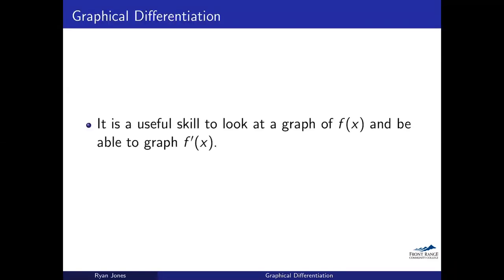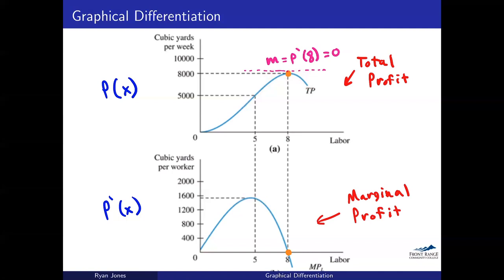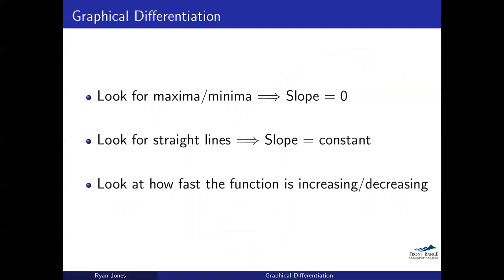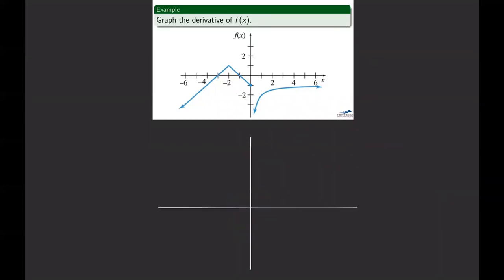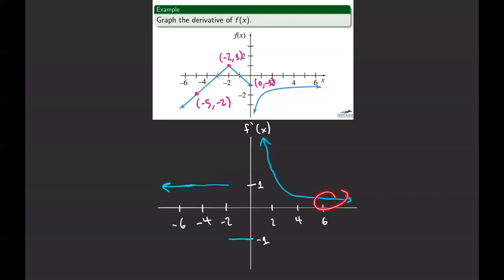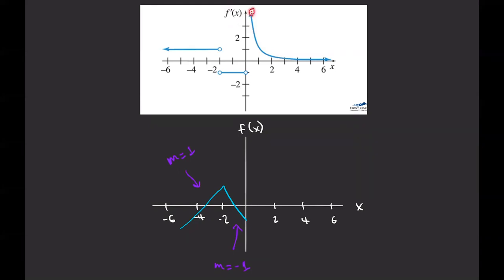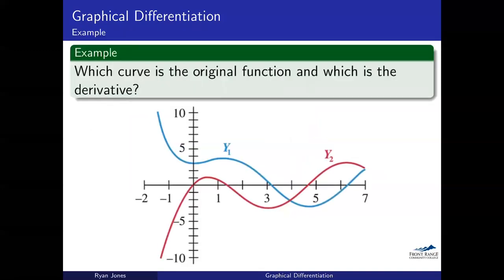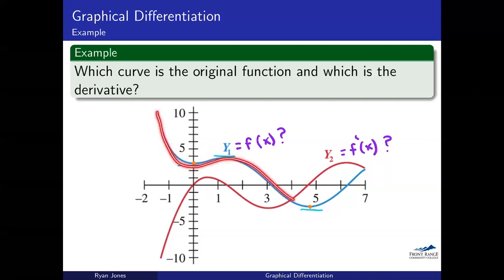MAT 125 -- Lecture 11 -- Graphical Differentiation